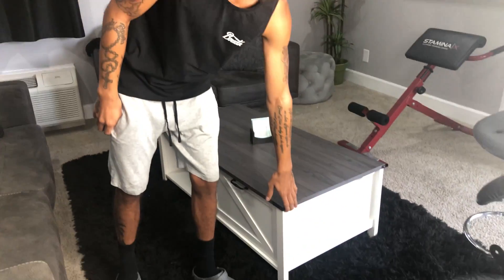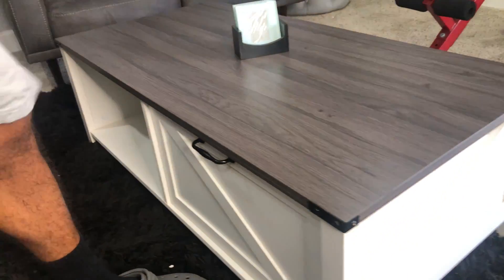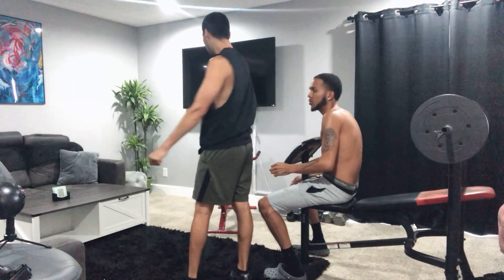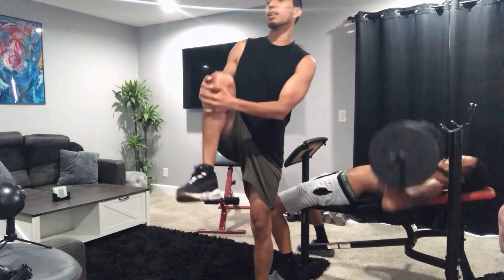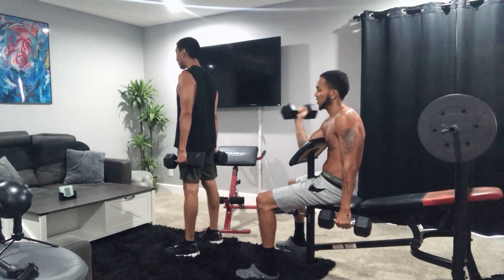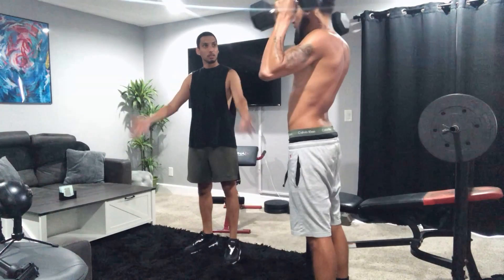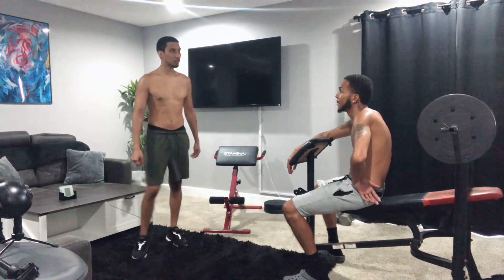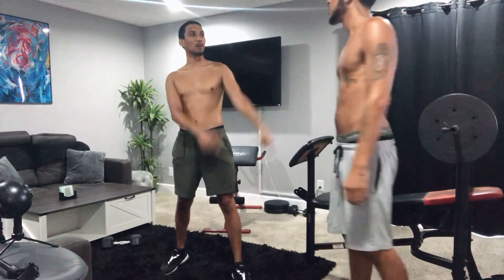LEADING MY BOYFRIEND ON WHILE WORKING OUT To See How He Reacts..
SHOP YITA HOME!

LIQUID IV is amazing! We've been drinking them every day! Keep Your Health In Check.

Welcome To The Channel! GOOD VIBES.

Follow Steven 👇🏽
SC: @stevelazaro

Follow Deion 👇🏽
SC: @deeeilly